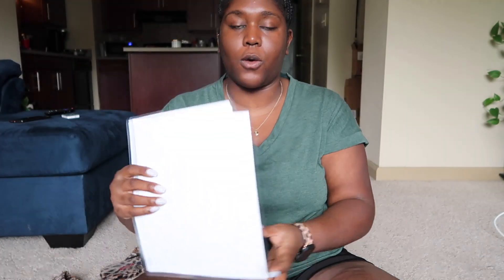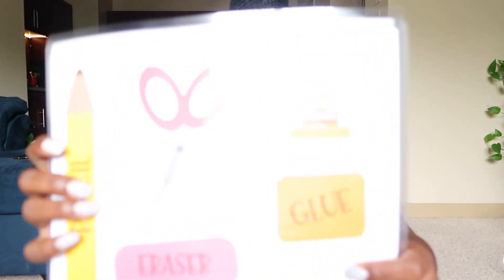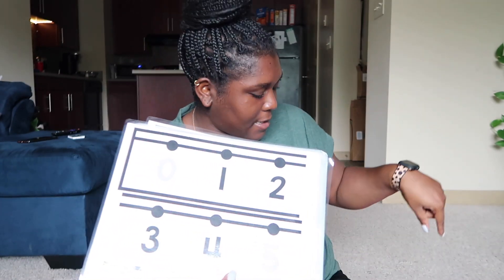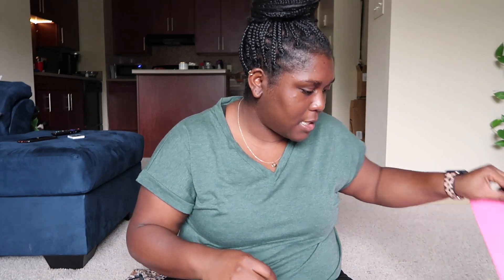CLASSROOM PREP + New Grade Level | 2021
WELCOME!! This is classroom prep for the 21-22 school year. Enjoy!

AMAZON WISHLIST

FREE INK!
Quick Facts:
Subject: ELA/SS
Grade: 4th
Camera: Iphone XR / Cannon G7 Mark ii